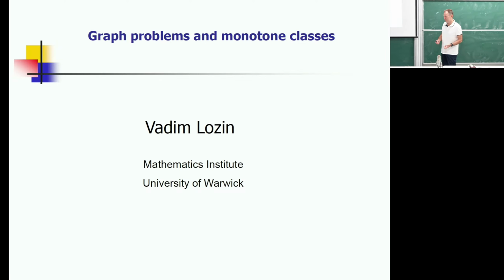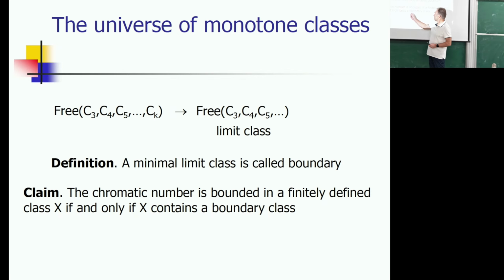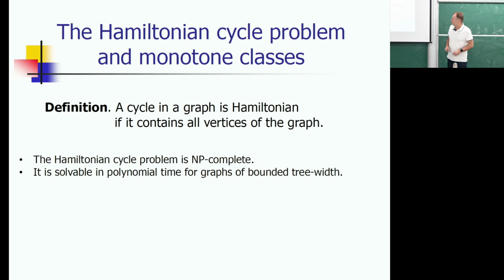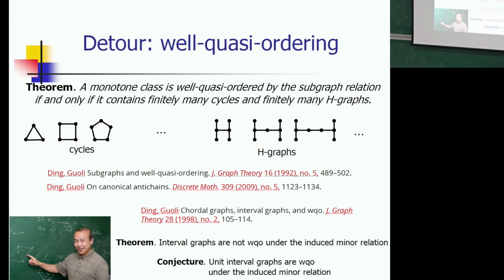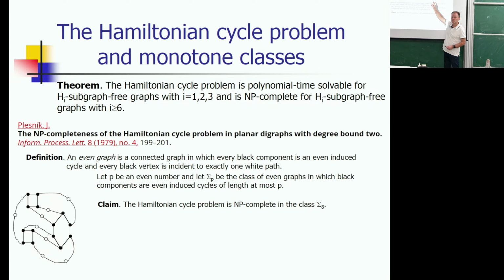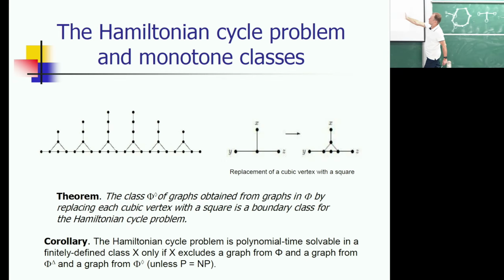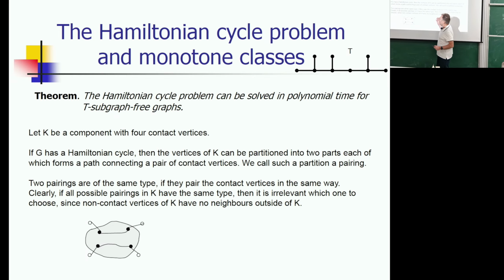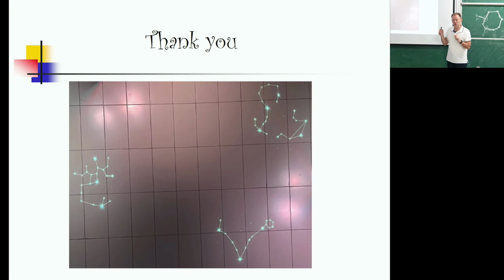2024.05.21, Vadim Lozin, Graph problems and monotone classes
Vadim Lozin, Graph problems and monotone classes
May 21 Tuesday @ 4:30 PM - 5:30 PM KST

Vadim Lozin
University of Warwick

Very little is known about critical properties of graphs in the hierarchy of monotone classes, i.e. classes closed under taking (not necessarily induced) subgraphs. We distinguish four important levels in this hierarchy and discuss possible new levels by focusing on the Hamiltonian cycle problem. In particular, we obtain a number of results for this problem on monotone classes.